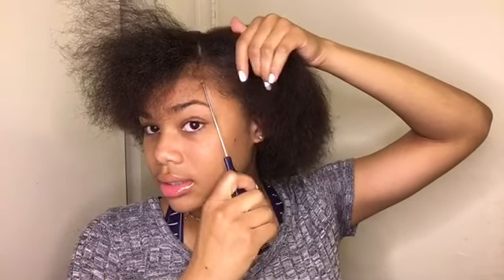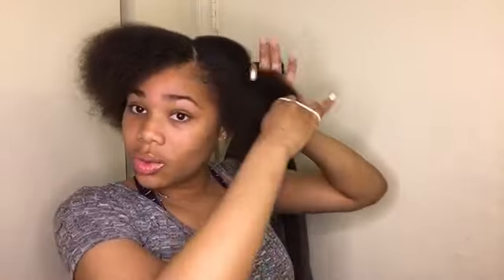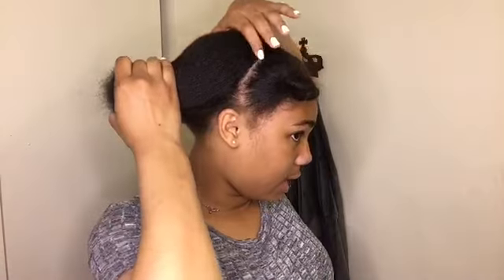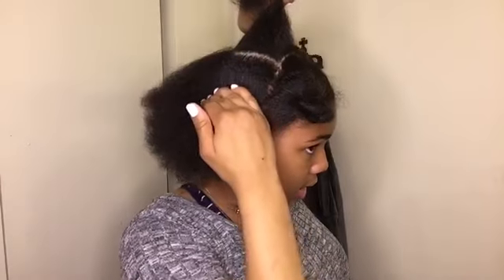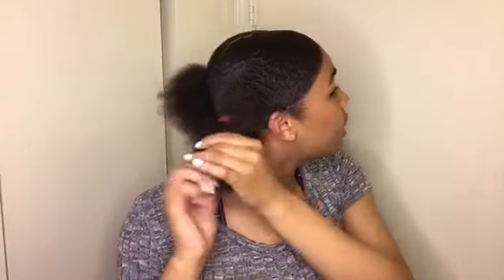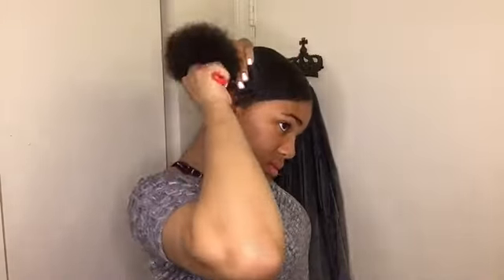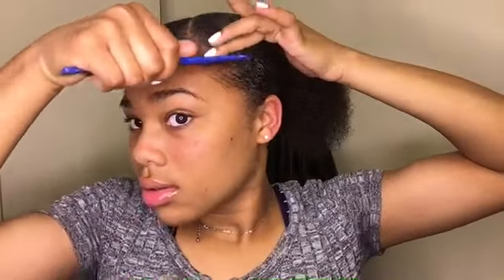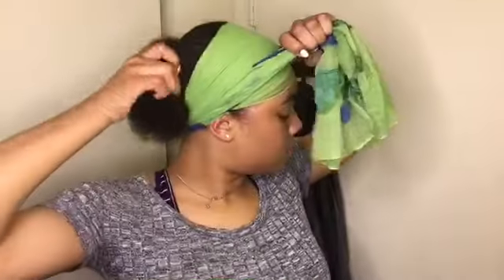TWO PUFFS WITH A SLEEK SIDE PART